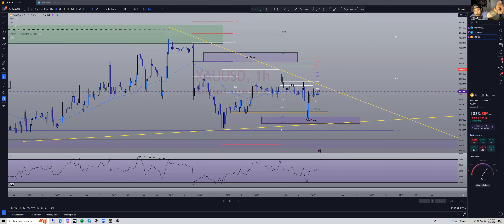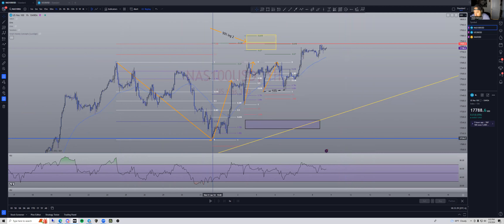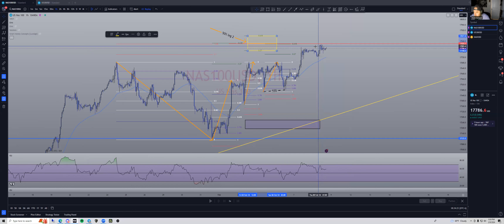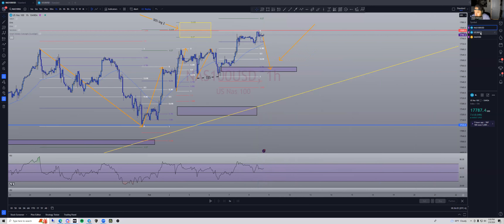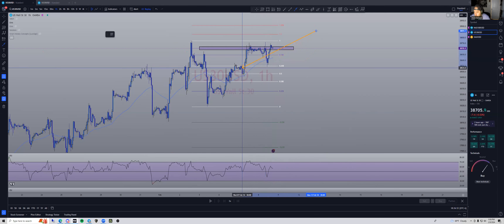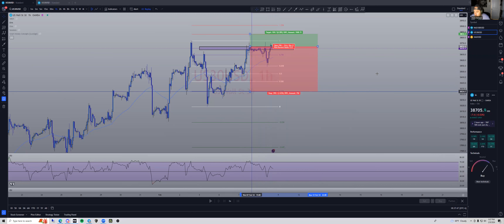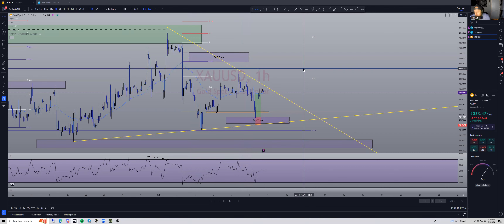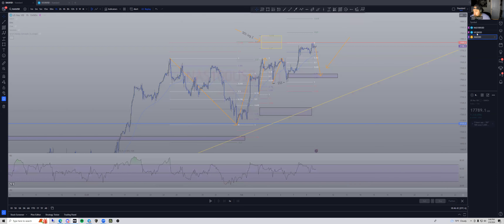Market Outlook Feb 8, 2024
Today we look at US30, NAS100, Gold, and the market in general, day trading, funded trading, forex, best forex broker.